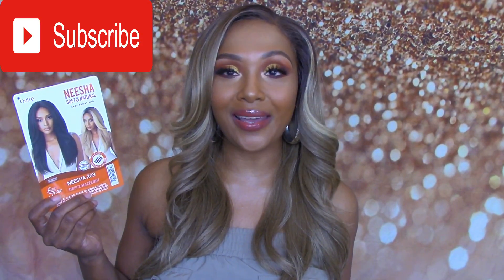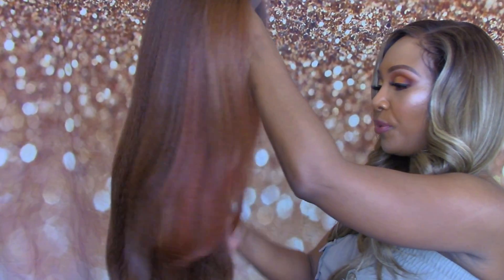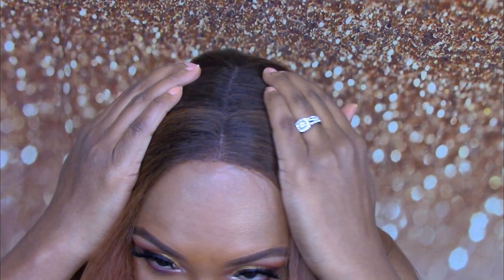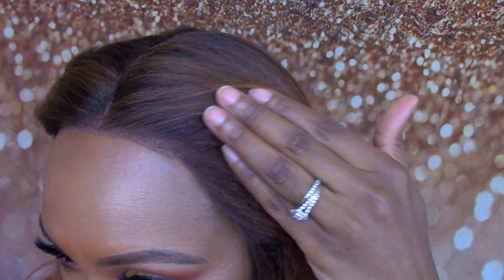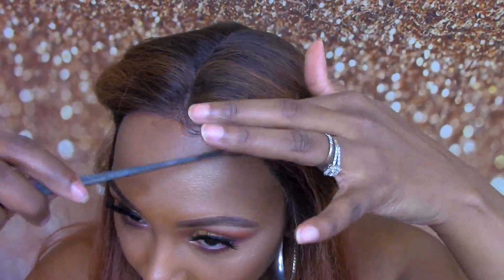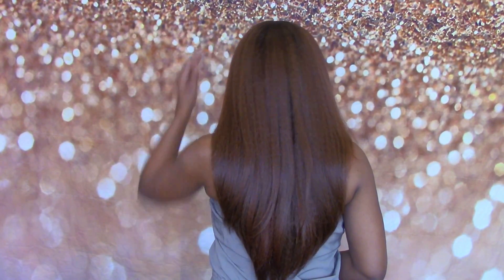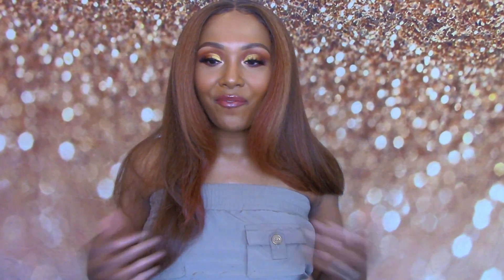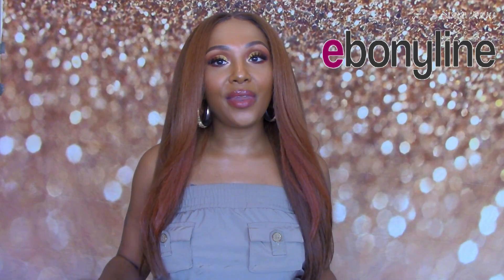NEW Outre Neesha Synthetic Slay 203 Ft. Ebonline.com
Hello everyone, I was able to get my hands on another Neesha wig 203 this time from Outre.  I am super excited so please check out this video.